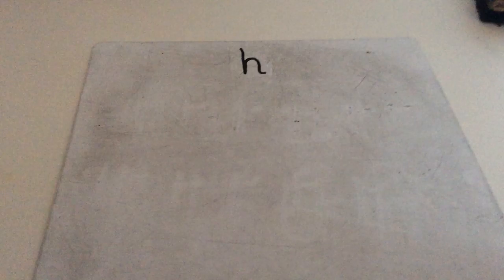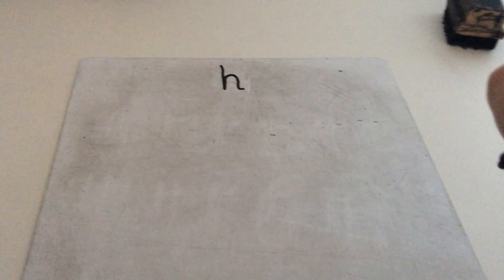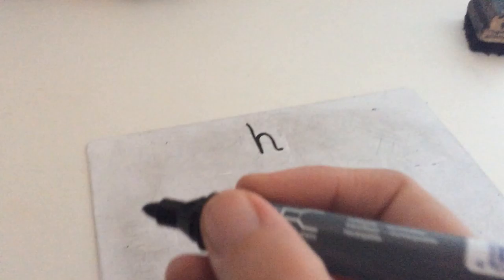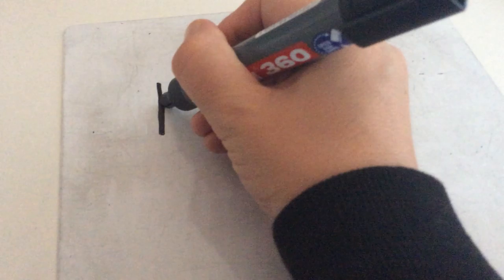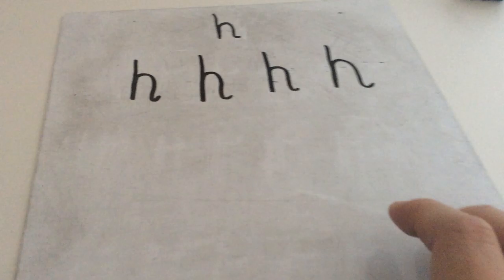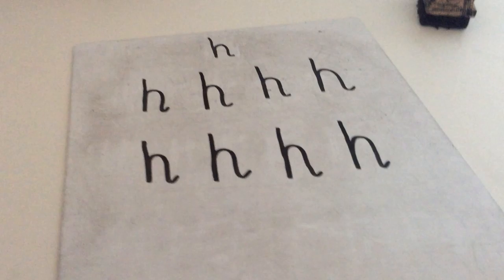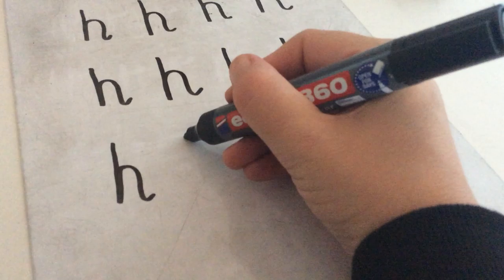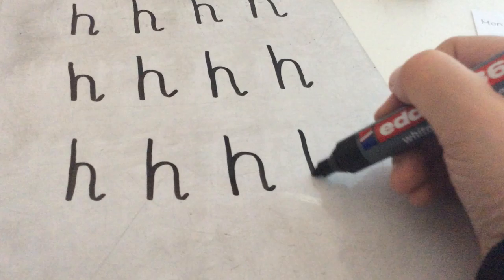RECEPTION 10.7.20 letter formation ‘h’ 10am.mov Four Dwellings Primary Academy